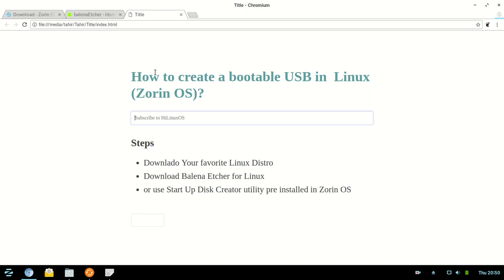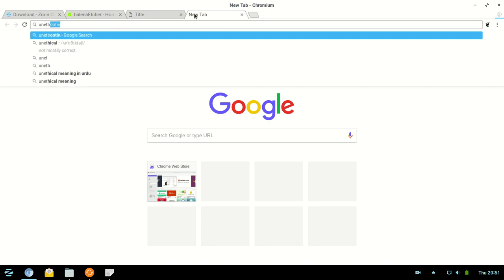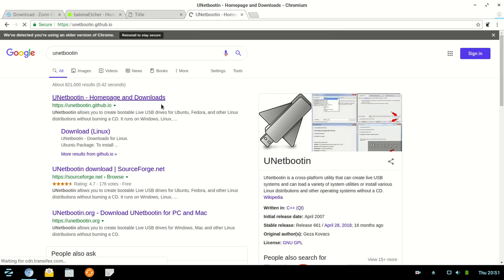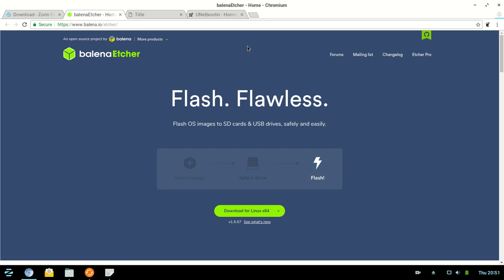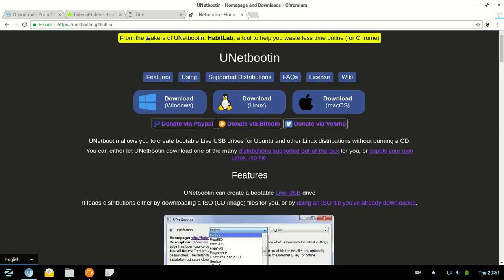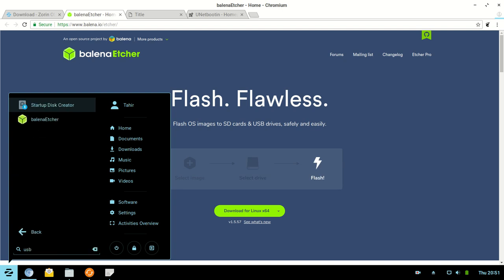How to create a bootable USB in Linux Zorin OS with Startup Disk Creator or Balena Etcher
To Create a bootabe USB drive in Zorin OS, You cna use Startup Disk Creator utility or following applications.